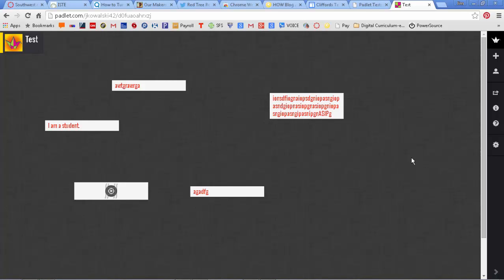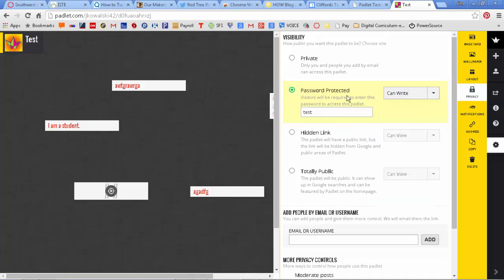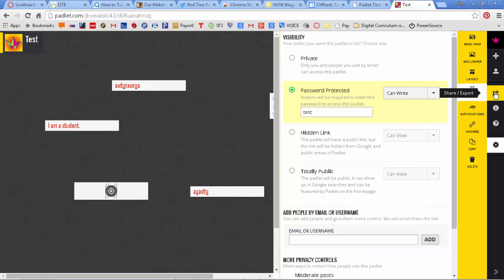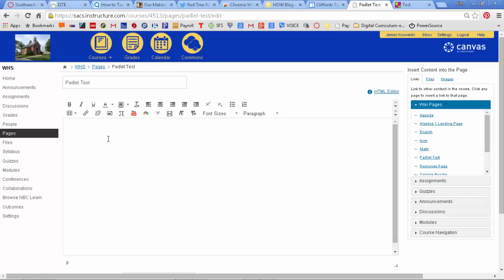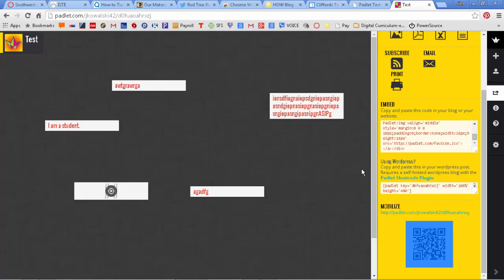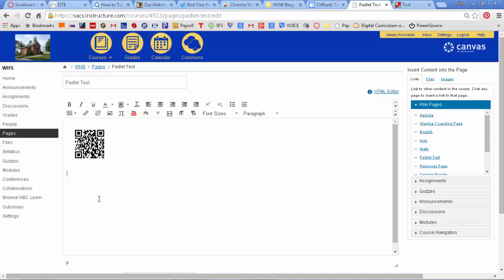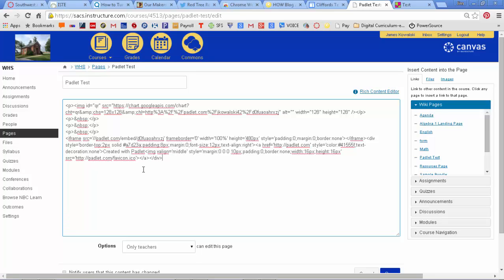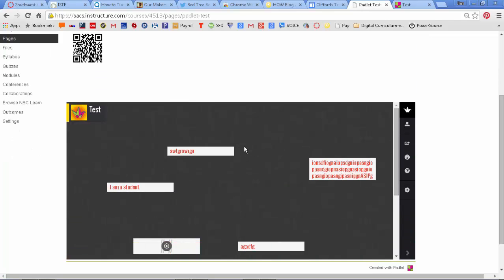Embedding Padlet into Canvas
Short tutorial explaining the process of embedding a Padlet workspace into Canvas